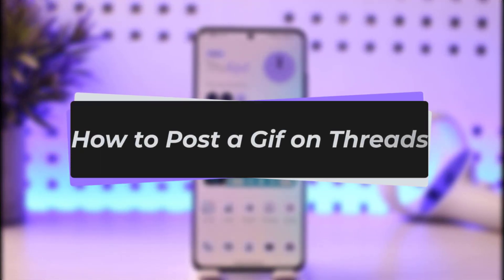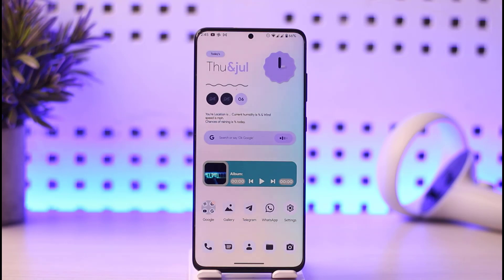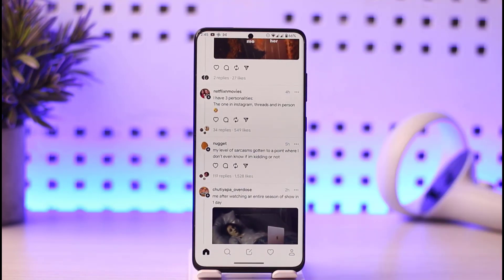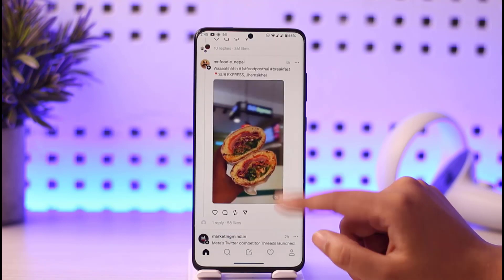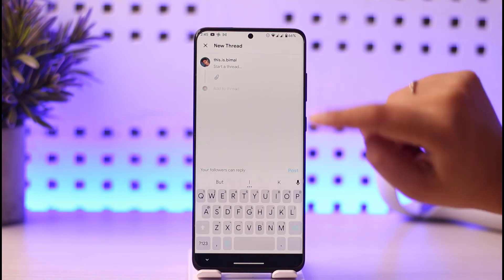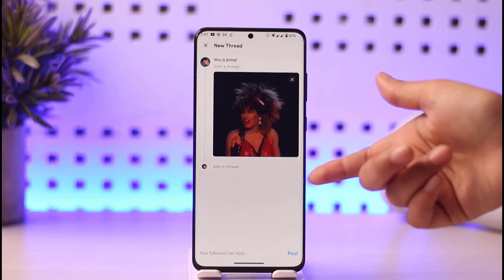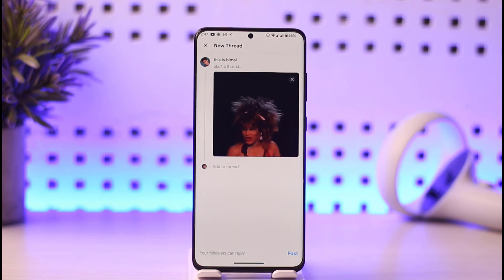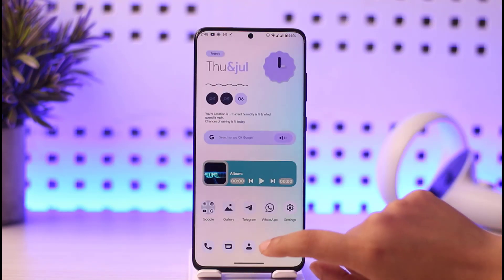How to Post a GIF on Threads | 2023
In this tutorial, I will guide you on how you can easily post s Gif on Threads Instagram.
0:00 Intro
0:12 Open Threads app
0:25 Create new thread
0:38 Post Gif
1:03 Conclusion